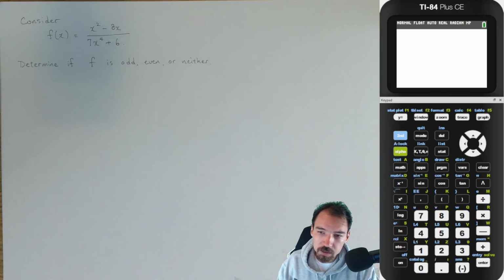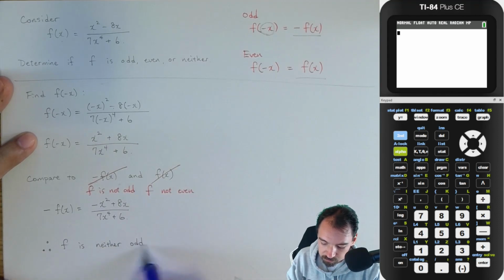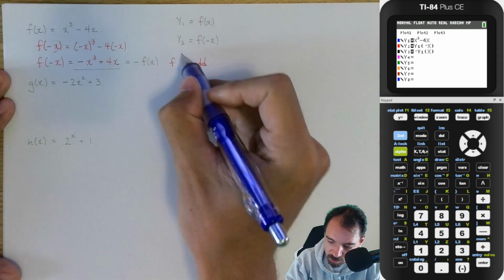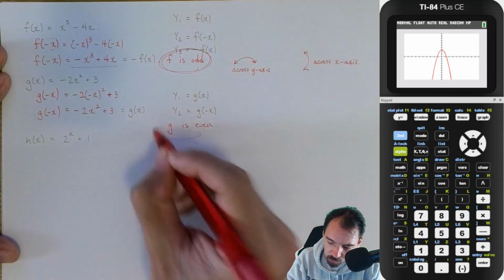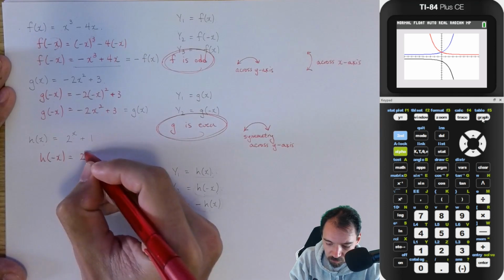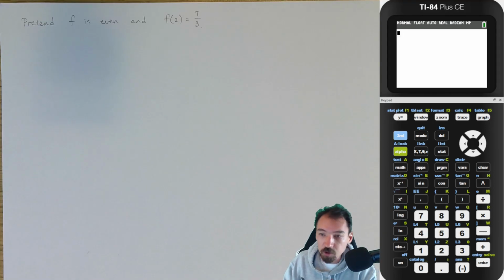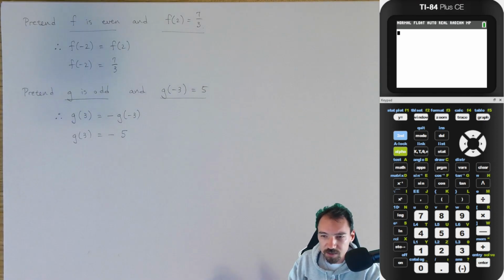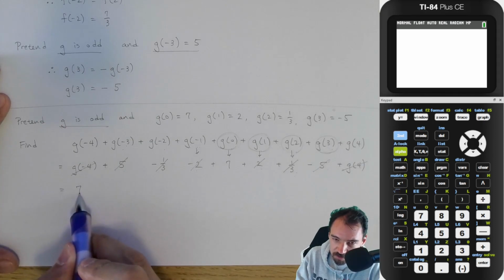[Precalculus] Show if function is odd even or neither